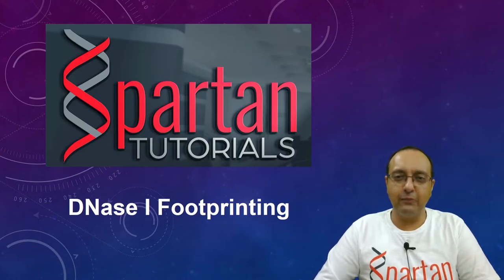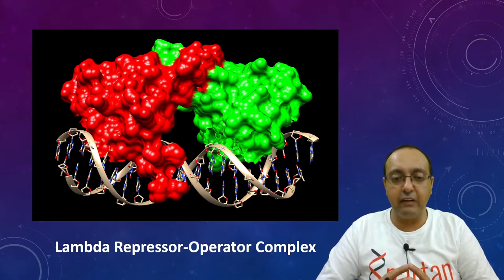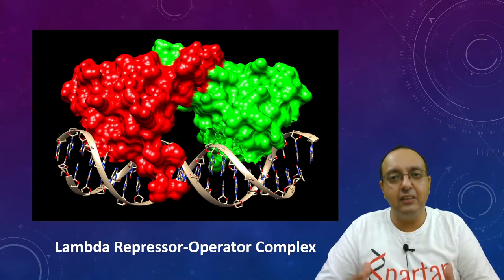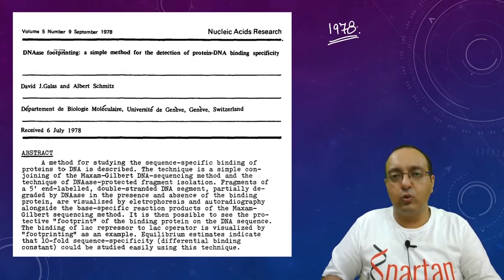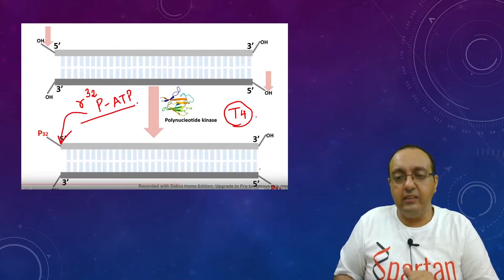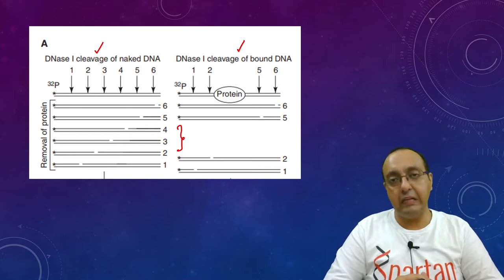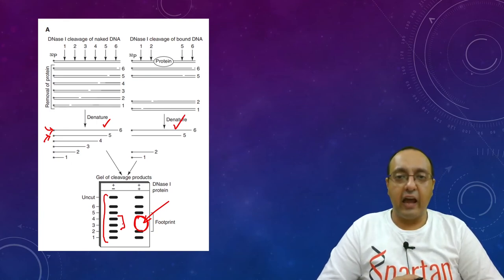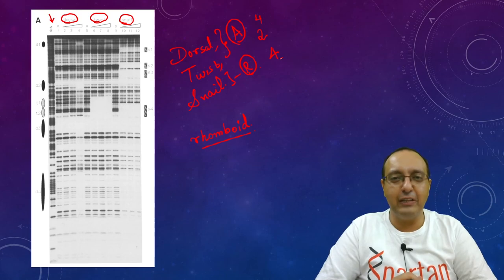DNaseI Footprinting Technique | Molecular Biology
DNaseI Footprinting is an important technique in molecular biology, as it allows researchers to find the exact DNA sequence bound by a protein. It is based on the idea that a DNA-binding protein protects a portion of the DNA fragment from enzymatic digestion by DNase I, which then leaves a "footprint" on a DNA sequencing gel.